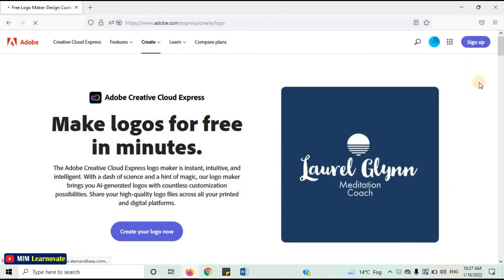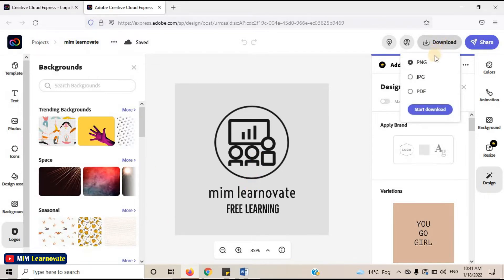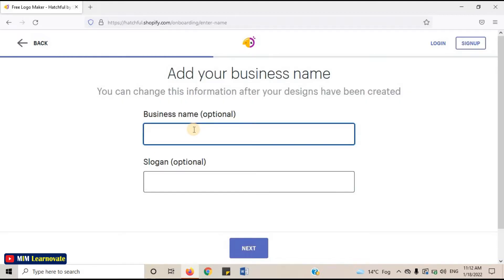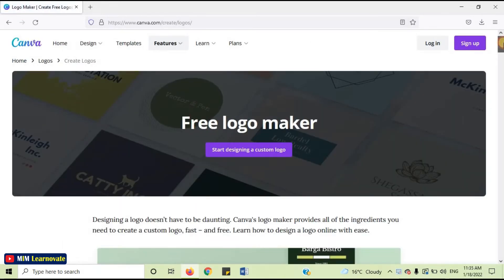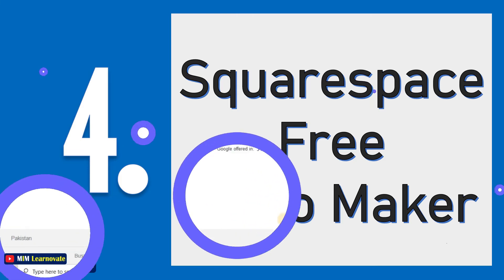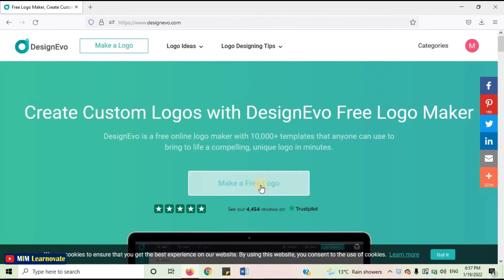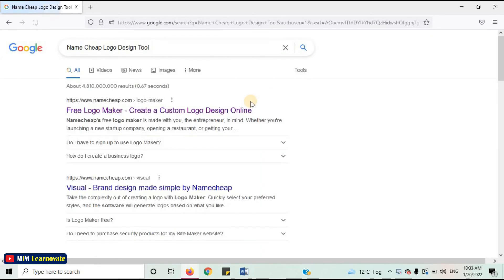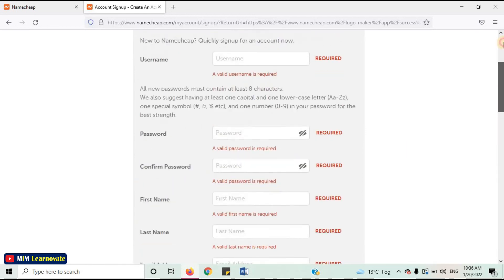🎨 Best 6 Free Logo Maker Websites | Create Your Own Logo Easily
Looking to create a professional logo without spending a penny? In today's video, I'll walk you through six of the best websites where you can design and download your own logo — completely free of cost!

✨ Websites Covered in This Video:
Adobe Spark Logo Maker – Generate creative logo styles with ease.
Shopify Hatchful – A powerful logo generator with various fonts and frames.
Canva – User-friendly tool with tons of customizable templates.
Squarespace Logo Maker – Instantly visualize your logo on real products.
DesignEvo – Offers a vast library of icons and categories.
Namecheap Logo Maker – Built for entrepreneurs, fast and effective.

🧑‍💻 What You'll Learn:
How to navigate each platform step-by-step
How to customize fonts, colors, and icons
How to download your logo in PNG, JPG, and PDF formats
How to access additional editing features if needed

✅ Whether you're launching a business, personal brand, or YouTube channel, these tools will help you create a unique and professional logo without needing any design experience.